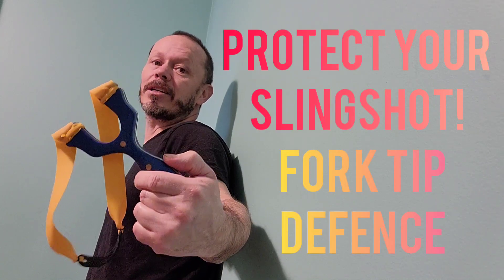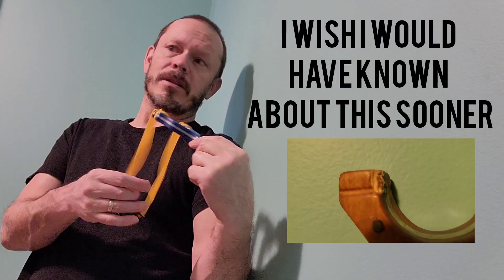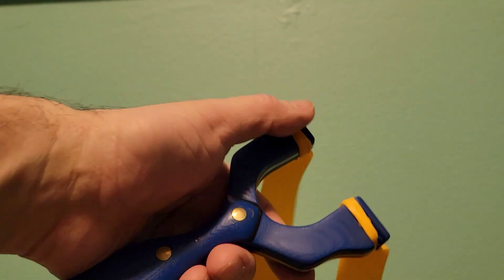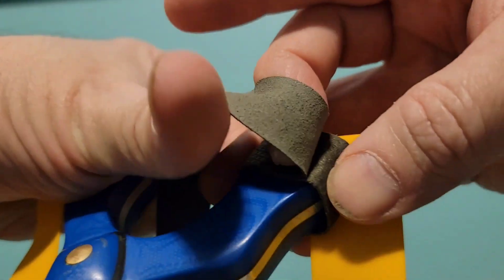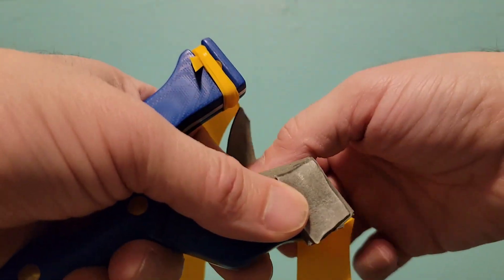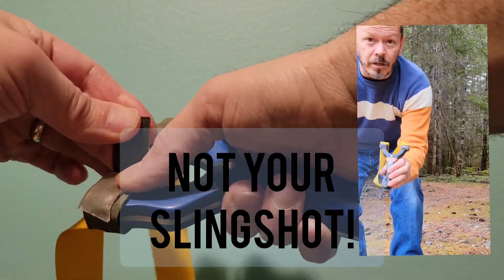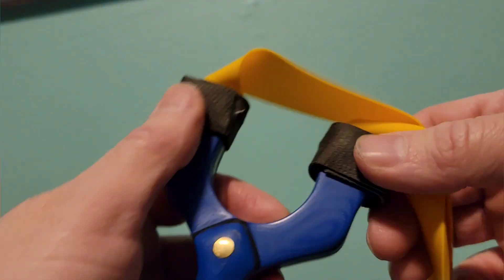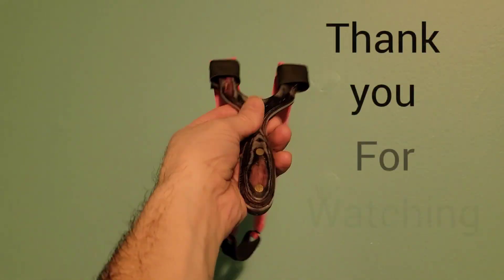Protect Your Slingshot from fork hits!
Slingshot fundamentalls are not learned in a day! Protect your slingshot from fork hits

Slingshots are fun Fork hits are not
Thinking of what You or myself can do to still show off a new catapult Yet protect the catapult from fork hit dammage
Protect your slingshot!

New or experienced slingshot shooters will or have shot and damaged there slingshots
Protect your slingshot!

For years ive seen people in anguish when they destroy a brand new slingshot
Protect your slingshot!

Ive seen new comers to slingshots being told to not buy an expensive handmade slingshot
Protect your slingshot!

As a slingshotmaker one of the worst things ive seen happen are fork hits
So why cant we do something about it and still show off our slingshot
Slingshot fundamentals are not learned in a day and even so, things happen
A simple wrap of fabric and double sided tape might not be the cure But it will for sure be a preventative measure
Protect your slingshot!
No More Fork Hits!
Fork Tip Defence!